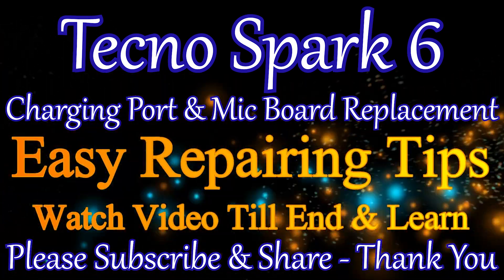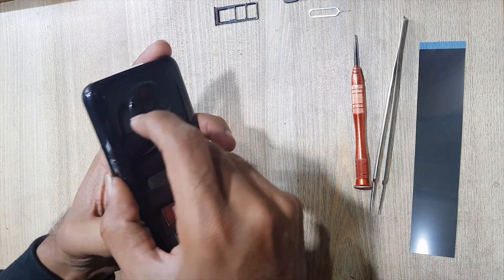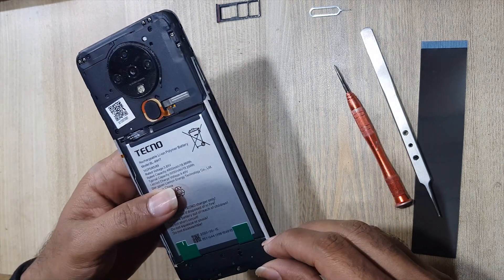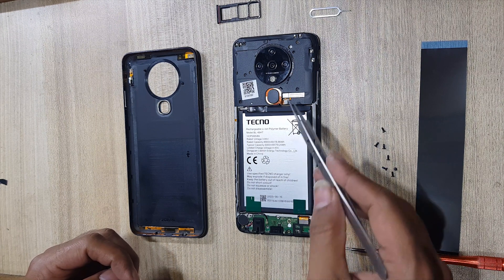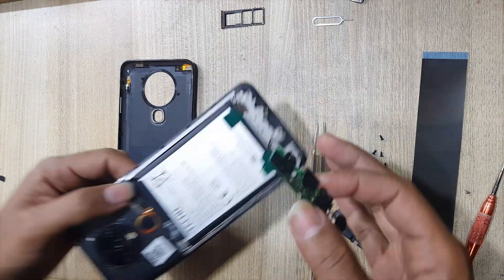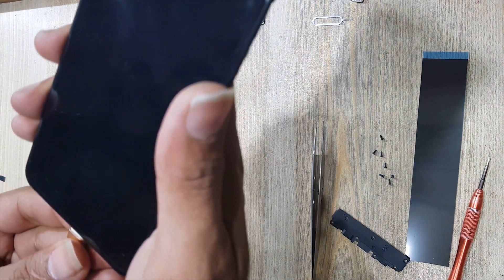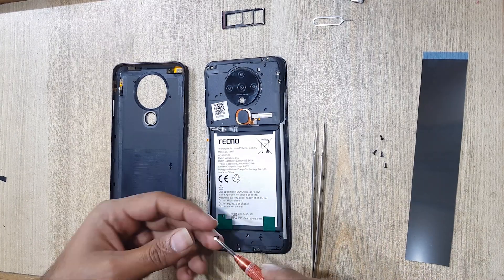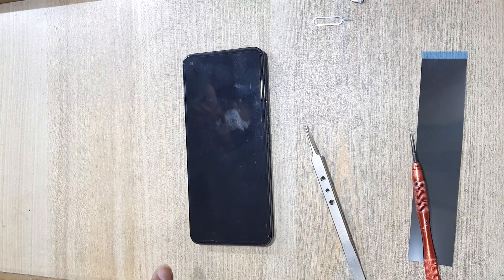Tecno Spark 6 Charging Problem Solution